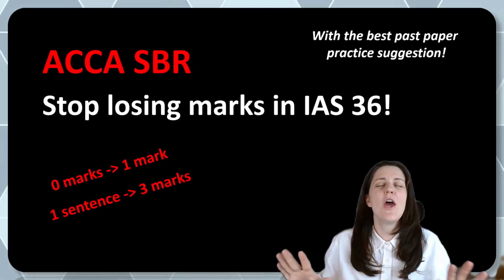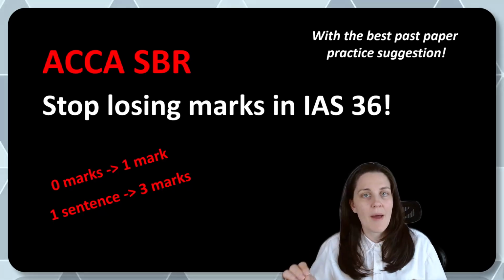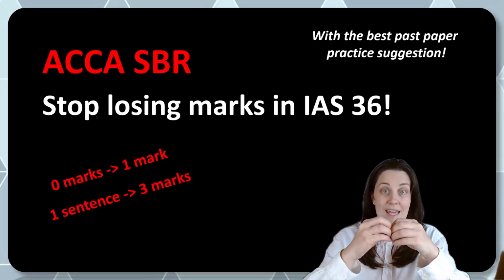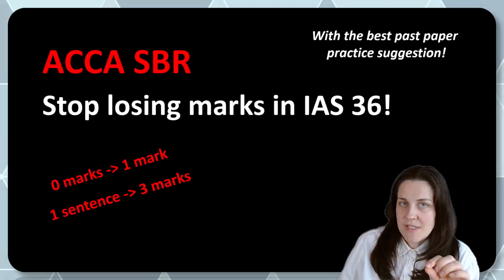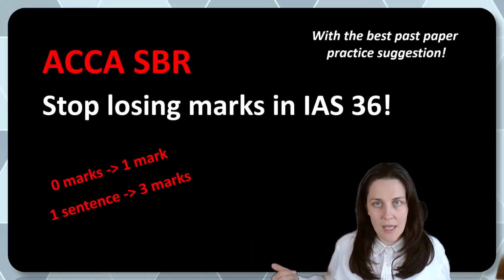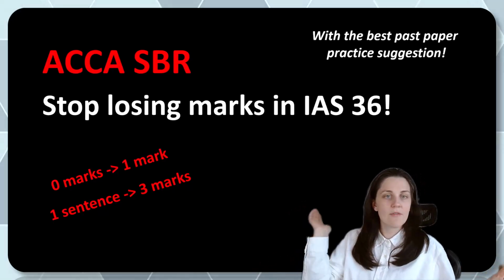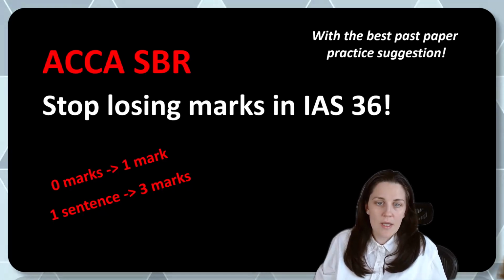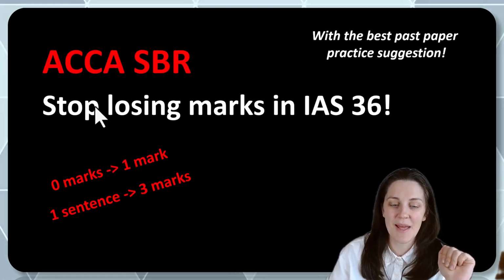SBR Made Easy: How to Get Marks for IAS 36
Many people lose marks in IAS 36 questions because of the way they answer questions. Watch this video to get all the marks you deserve!